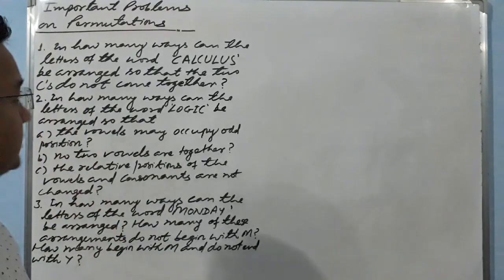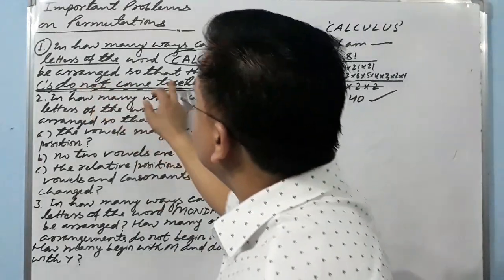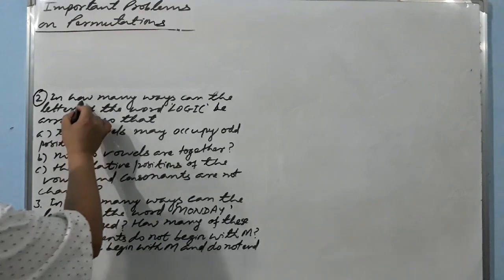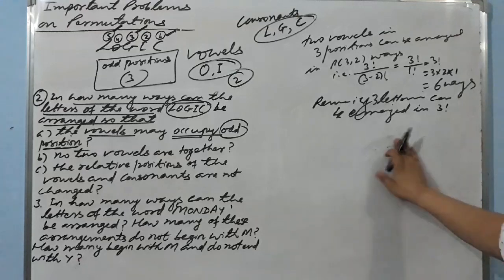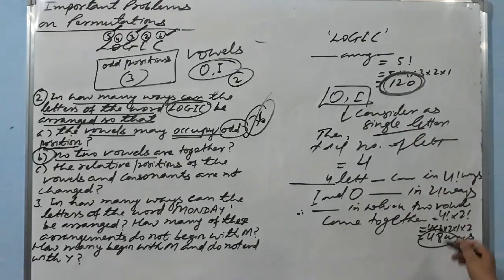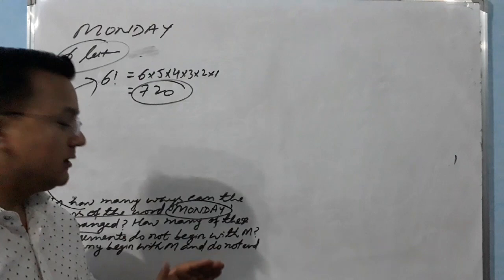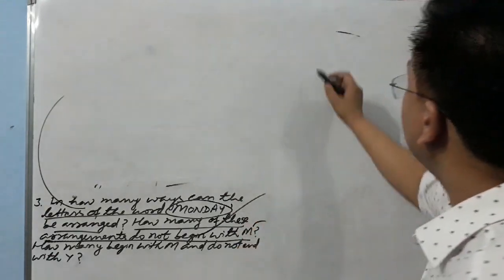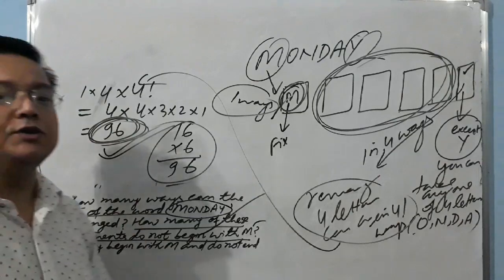Very Important Questions on Permutations || Permutations and Combinations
Here, very Important questions from the NEB examination point of view of Permutations are explained in details. This video is very Important for especially for grade XI and XII students.

Problems on Permutations
Problems on Permutations and Combinations
Important questions on Permutations
Explanation of problems on Permutations

permutationsand Combinations